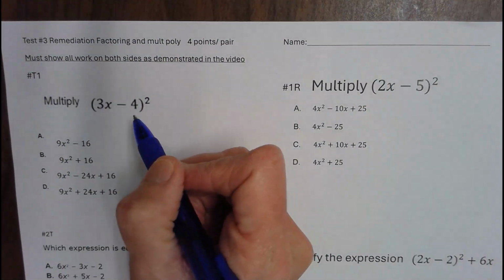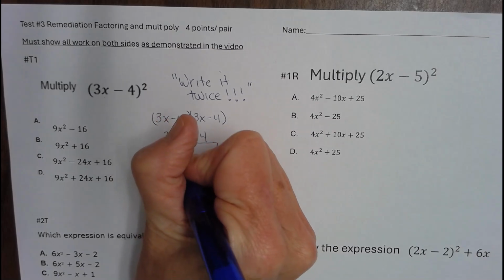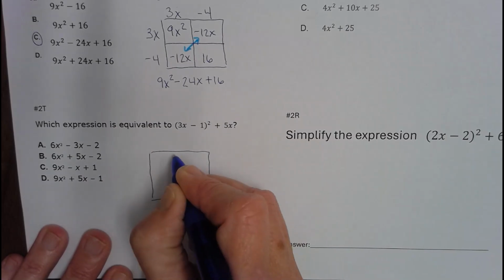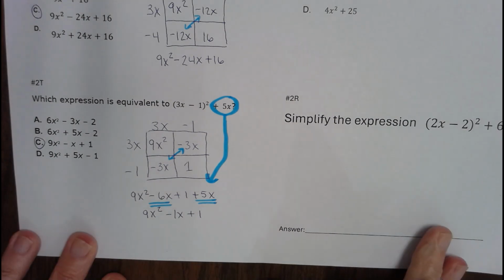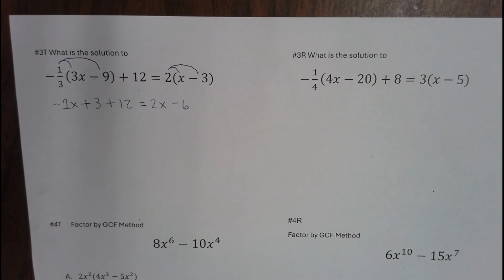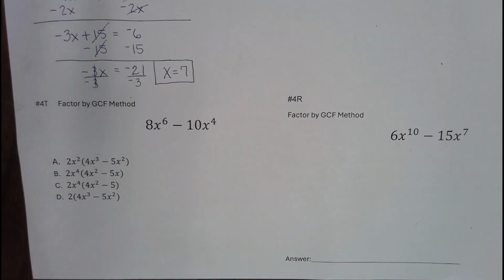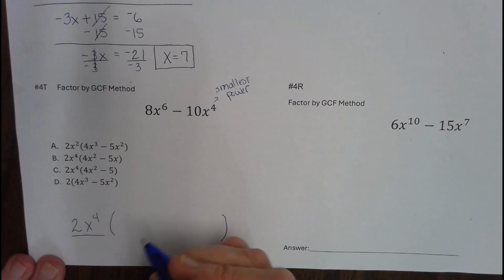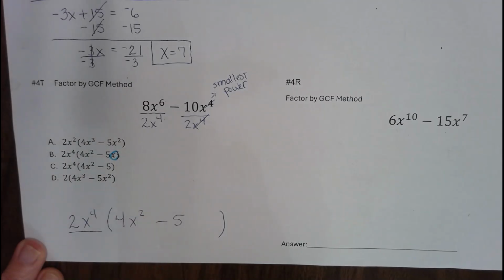Test#3 Remediation factoring and mult poly (part 1)